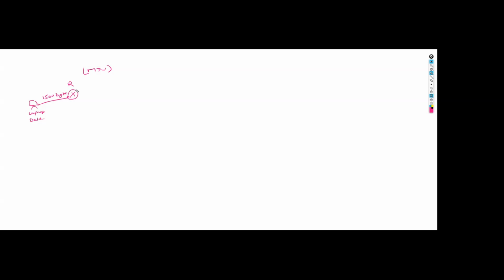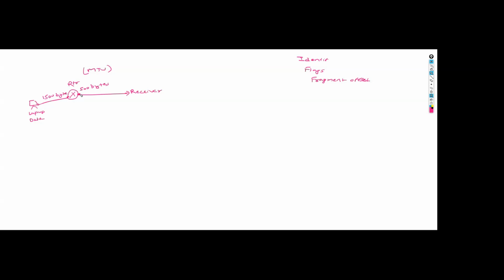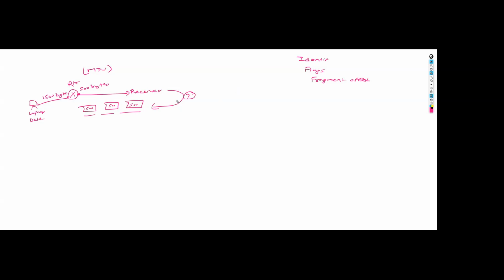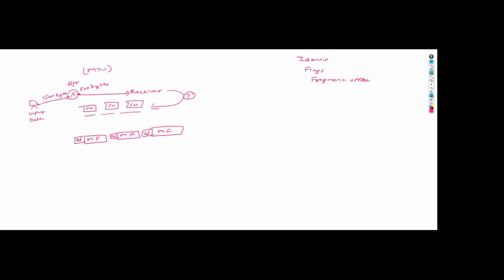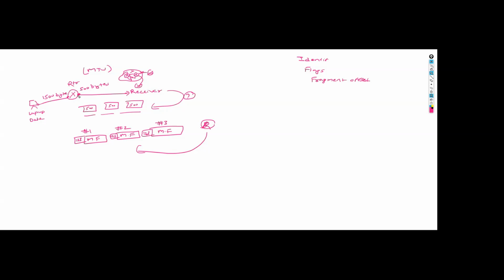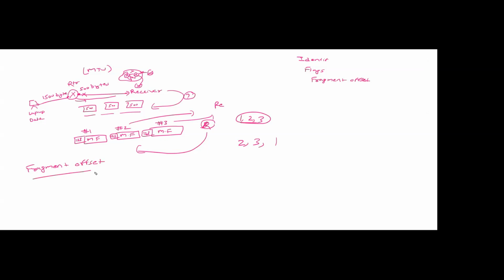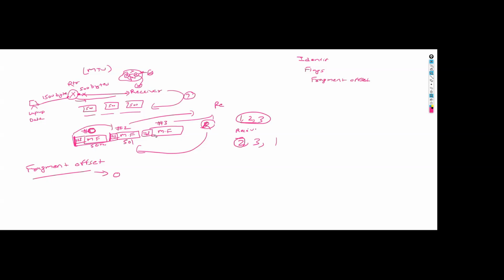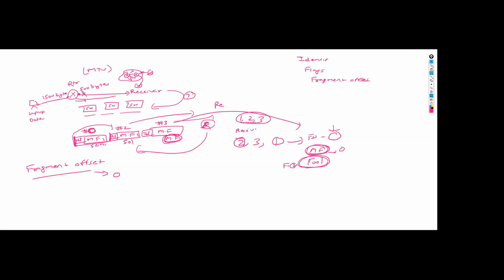Most networking courses teach you how to configure.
At 909IT Academy, we teach you why it works. 🔍

In this session, we take a deep dive into IPv4 Header Flags and explore the logic behind how packets travel across networks. Understanding these concepts is what separates someone who follows steps from someone who can actually troubleshoot and solve problems in the real world.

This is the kind of practical, industry-focused learning our students experience every week.

🚀 Our current batch is already underway, but there's still time to join and catch up.

Because building a successful IT career starts with understanding the fundamentals not just memorising commands.

📩 DM us to learn more.